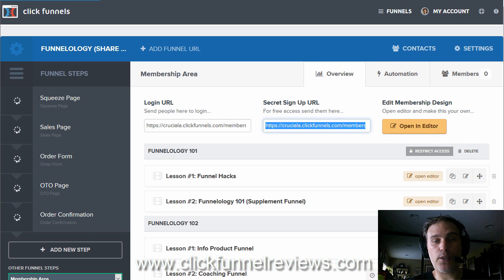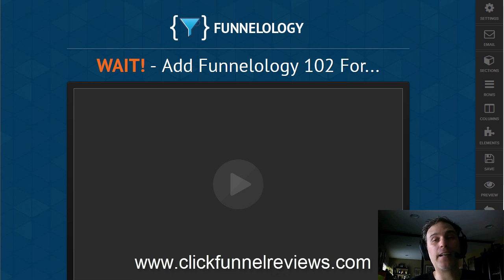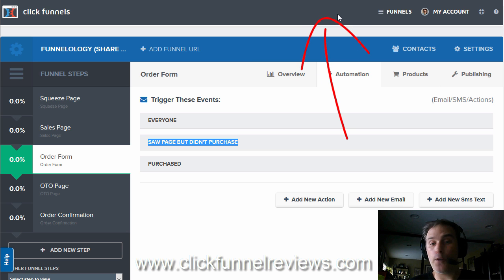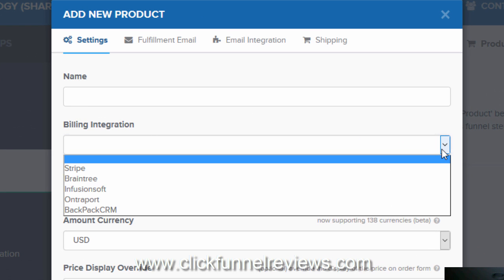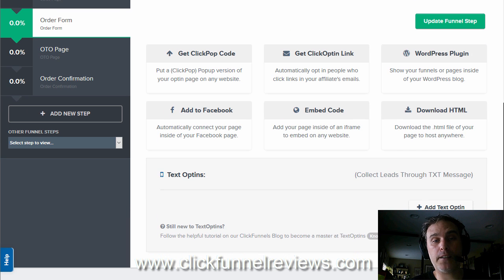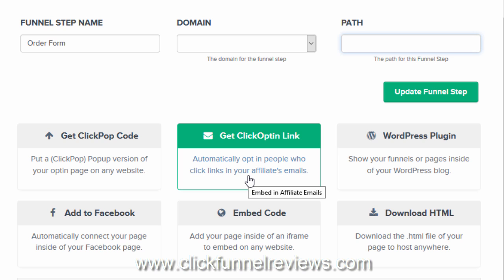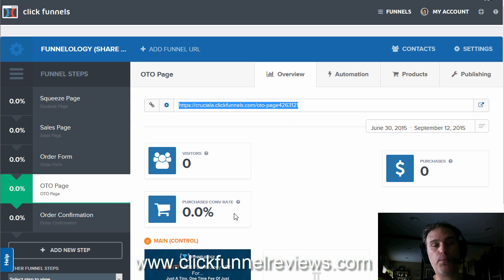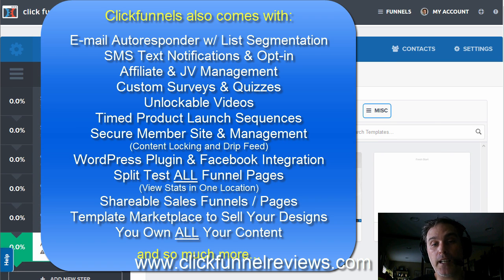Clickfunnel Review & Bonus - Clickfunnels 2 New Features Walkthrough - Part 2 - FREE TRIAL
In this Clickfunnels Review I continue to walk you through some of the NEW changes to Clickfunnels so that you can see some of the new updates that have been implemented as part of the Clickfunnels 2.0 release.

Clickfunnels comes with a 14-day risk free trial so you can see what all the fuss is about...
and you also get access to a really cool webinar... remember if you purchase through my links you will also get my exclusive Clickfunnels bonuses as well.

So what is Clickfunnels and why is it the best sales funnel builder on the planet?

Clickfunnels is basically a drag and drop website builder... specifically designed to help you capture leads and make sales. It is a complete marketing sales funnel builder from start to finish.

Clickfunnels allows you to create everything from secure membership websites, sales funnels, lead generation systems, to product launch pages, webinar pages, landing pages, squeeze pages, and e-commerce sales systems with drag and drop ease.

It is easily the most critical tool that you, or your business, can have to create a complete high converting product or service sales funnel designed to maximize your ROI.

You success or failure online is 100% dependant upon your competitiveness and profitability - which is 75% dependant upon the effectiveness of your sales and lead generation funnel. The other 25% is based on driving targeted buyer traffic to your offers.

Your sales funnel is literally the one thing that differentiates online millionaires from online wannabes who fight and struggle for each and every sale. Don't believe me? You will!

If you want to know more about sales funnels, and why they are critical here are some great links:

A more in-depth Clickfunnels Review...

Clickfunnels allows you to build out entire funnels and online marketing systems using proven, visually editable, templates with absolute simplicity and easy.

With their state-of-the-art drag-and-drop interface you can automatically interlink all your funnel pages together and track prospects, leads, and even drop-off rates across all sections of your funnel allowing you to see what is really happening throughout your sales process.

The A/B split testing, which allows you to test different versions of pages and offers to see which works best, is also handled with ease to allowing you to test every aspect of your funnel to maximize your sales conversions and to get the most out of your marketing dollars.

Clickfunnels also comes with it own affiliate management system, to help you manage and recruit affiliates, its own autoresponder and SMS text messaging system, and so much more.

It also integrates with other e-mail systems (Aweber, Get Response, Constant Contact, etc.), payment/product processors (PayPal, Stripe,  Ontraport, InfusionSoft etc), and with Clickfunnels you can literally have everything you could ever need to run a successful high converting online marketing campaign.

If you don't believe me... get your FREE Clickfunnels Trial - Try it out yourself!!!

And remember to claim your Clickfunnels bonuses here if you buy